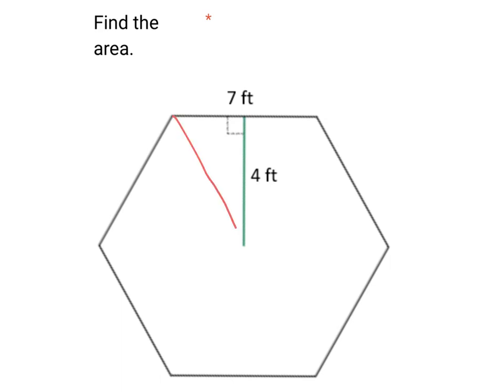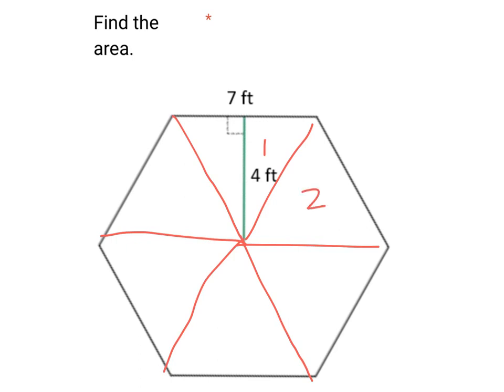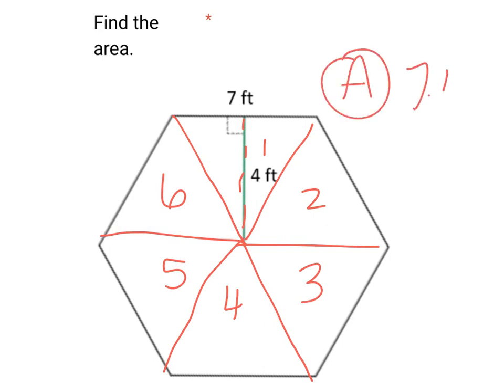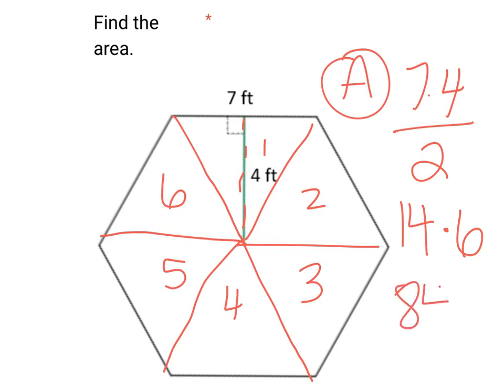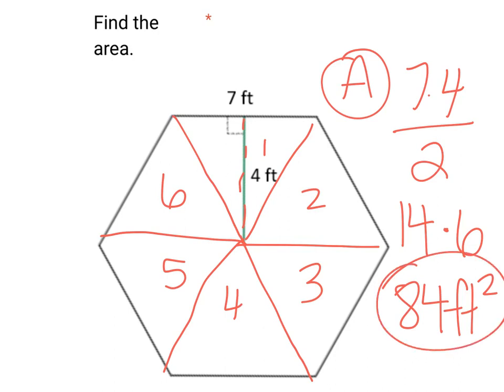Regular polygon area